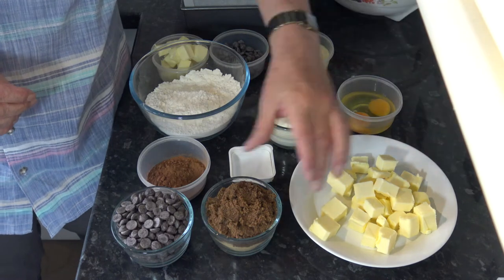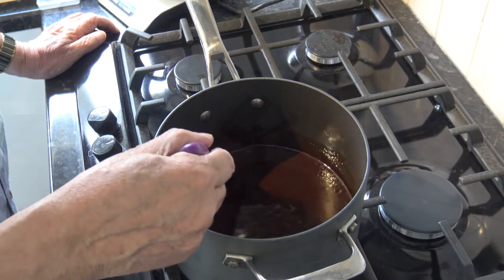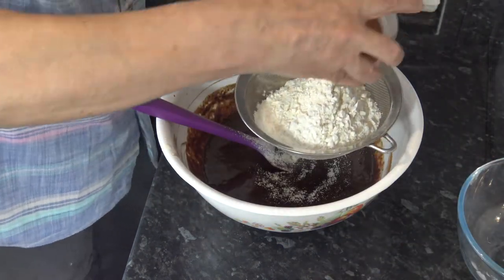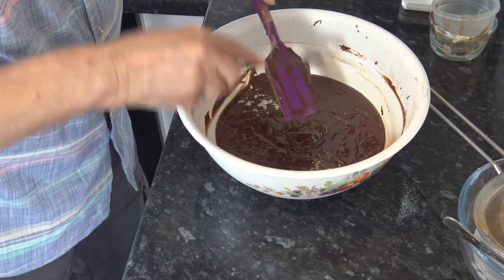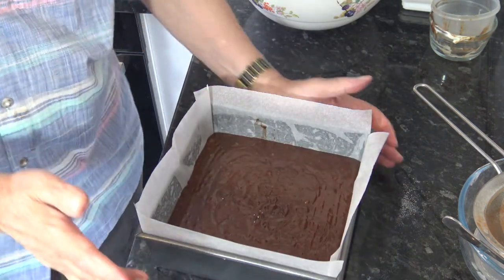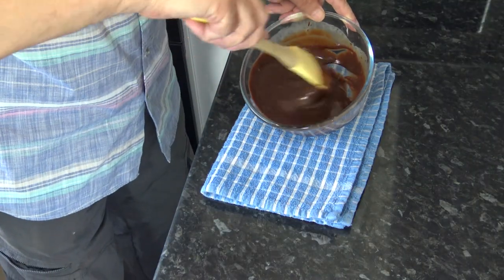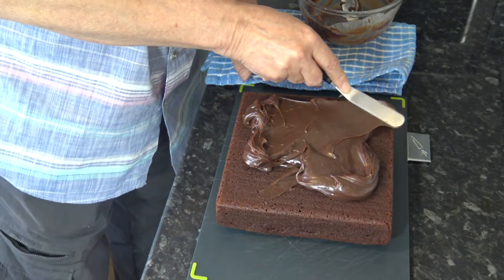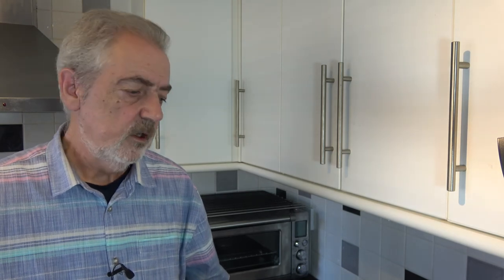Chocolate Fudge Cake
A lovely chocolate cake with a rich, chocolate topping.  For those who love chocolate this is a surefire hit.